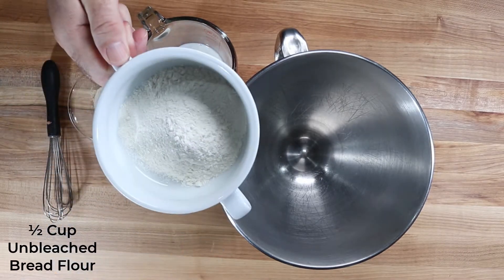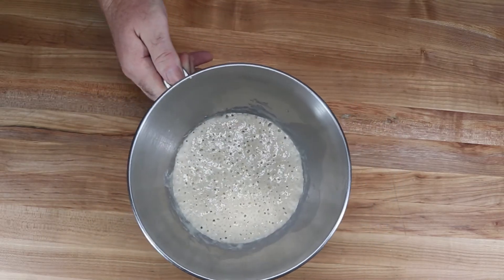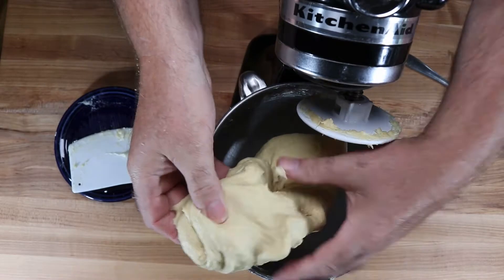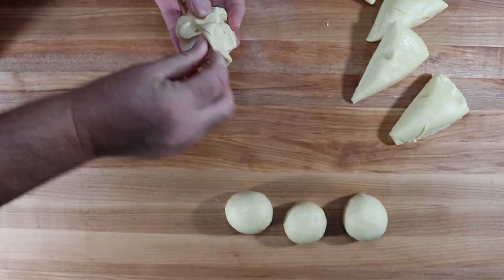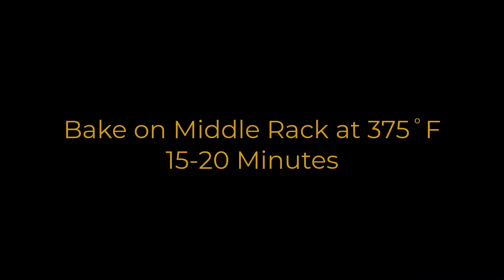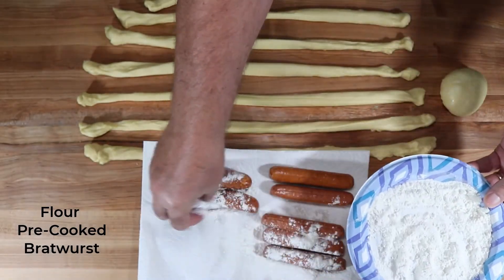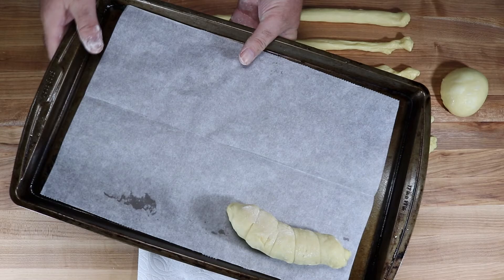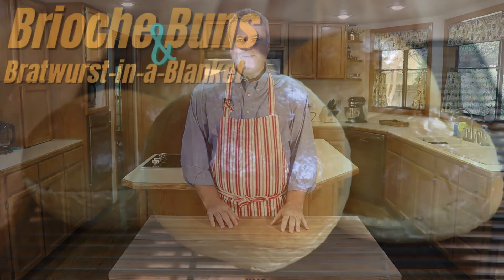Brioche Buns and Bratwurst-in-a-Blanket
In this episode, we will make a lean version of brioche dough that can be used to make buns or to wrap around pre-cooked bratwursts. While it IS possible to knead this dough by hand, that would require kneading vigorously for up to ½ hour or more. A stand mixer cuts the kneading time in half and does not require intense physical labor.

You can freeze extra brats in a Ziplock bag. They make a great quick meal -- 1 minute in the microwave on high and they are good to go!

YIELD: 8, 120g buns or 10-12 bratwursts-in-a-blanket
SKILL LEVEL: Intermediate -- blue belt
TOOLS HIGHLY RECOMMENDED: Stand mixer
TIME REQUIRED: 2 hours 30 minutes for base brioche dough (45 minutes of active work).
Buns: 1 hour 15 minutes for shaping and proofing (½ hour)
Brats: 1 hour for shaping and proofing (1 hour)
Bake time: 15-20 minutes

Poor Man's Brioche Dough (Please see Peter Reinhart's 'The Bread Baker's Apprentice' for the exact recipe. This is my adaptation.)

INGREDIENTS

SPONGE
½ cup (64g.), unbleached bread flour
2 teaspoons (6g.), instant yeast
½ cup (113g.), whole milk (warmed 90-100˚F)

DOUGH
4 large eggs, (200g.)
3 ¼ cups (418g.), unbleached bread flour
2 Tbs (28g.), granulated sugar
1 ¼ tsp (9g.), fine sea salt
½ cup (1 stick), unsalted butter at room temperature

MAKE THE SPONGE

1. In the stand mixing bowl, combine ½ cup bread flour (64g.), 2 teaspoons (6g.) instant yeast, and ½ cup (113g.) milk warmed to warmed o 90-100˚F.

2. Stir until all flour is incorporated.

3. Cover and place in a warm, draft-free place for 30-45 minutes until it looks bubbly on the surface.

1. To the sponge, add 4 large eggs (200g.) and stir until well combined.

2. In a medium-sized bowl, combine 3 ¼ cups (418g.) unbleached bread flour, 2 Tbs (28g.) granulated sugar, and 1 ¼ tsp (9g.) fine sea salt. Stir to combine.

4. Put the dough hook on the stand mixer. Pour half of the flour into the mixing bowl with the egg mixture in it. Mix on low until the flour is gone. Scrape down the sides of the mixing bowl as needed. Stop the mixer and pour in the second half of the flour and mix until combined; it should take 5-8 minutes for the flour to hydrate and the dough to become somewhat smooth.

5. Increase mixing speed to half and add ⅓ stick of butter. Add another piece of butter once the prior butter piece has been absorbed.

6. Continue mixing until all of the butter has been absorbed and the dough is very smooth and no longer sticking to the sides of the bowl (about 8 more minutes of mixing).

7.  Form dough into a ball and place in a bowl greased with vegetable oil. Cover and let the dough rise until doubled (1-1½ hours)

BUNS (Makes 8 buns, 4 inches in diameter)

1. Flatten risen dough ball and use a dough scraper to divide the dough disk into 8 pieces   (like a pizza).

2. Form each dough triangle into a ball (See video for shaping technique). Place the dough balls on a sheet pan lined with parchment paper.

3. Cover the pan with plastic wrap and let proof (rise) for 1 hour and pre-heat the oven to 375˚F,

4. Brush the tops of the risen dough balls with an egg wash made of a whole egg scrambled with 1 Tsp of whole milk.

5. Bake on the middle rack of the oven heated to 375˚F for 15-20 minutes. Check them after 10 minutes to make sure the tops are browning evenly. Depending on your oven, you may have to turn the tray 180˚ midway through to get even browning.

6. Let buns cool for about 15 minutes before cutting.

BRATS-IN-A-BLANKET (Makes 8-12) -- see Clair Saffitz's book 'Dessert Person' for sauce ideas and another approach to the dough and preparation.
Ingredients:
• 8-12 fully-cooked bratwursts/sausages
• 1 batch of brioche dough that's ready to be shaped

1. Flatten risen dough ball and use a dough scraper to divide the dough disk into 8 pieces   (like a pizza).

2. Form each dough triangle into a noodle-like tube that's about 20" long. (See video for shaping technique).

3. Place fully cooked bratwurst (or other types of sausages) on a parchment-paper-lined sheet pan. Dust the sausages with flour and poke each one several times with a fork.

4. Wrap each brat with a dough rope. (See video.) Place the finished brats on a lined sheet pan. Save any extra dough to make 2-4 additional dough ropes or a bun.

5. Cover the pan with plastic wrap and let proof (rise) for a ½ hour and pre-heat the oven to 375˚F.

6. Brush the tops of brats with egg wash made of a whole egg scrambled with 1 Tsp of whole milk. Sprinkle tops with sesame seeds or finishing salt.

7. Bake on the middle rack of the oven heated to 375˚F for 15-20 minutes. Check them at 10 minutes to make sure the tops are browning evenly. Depending on your oven, you may have to turn the tray 180˚ midway through to get even browning.

8. Let brats cool for about 15 minutes before cutting. Enjoy!